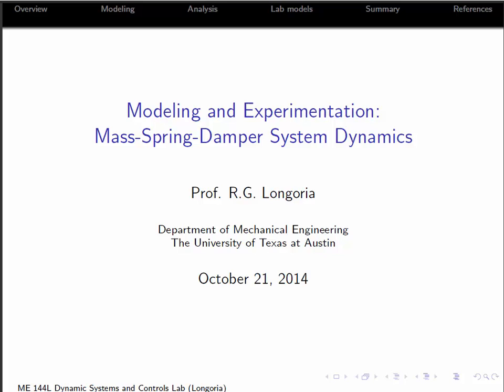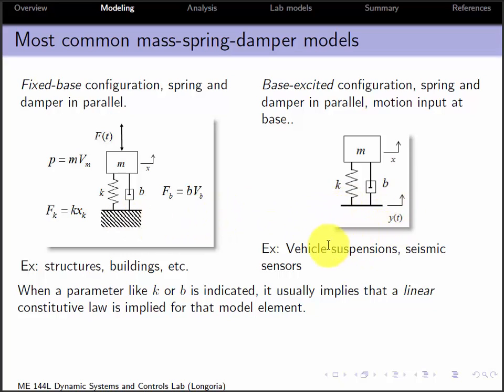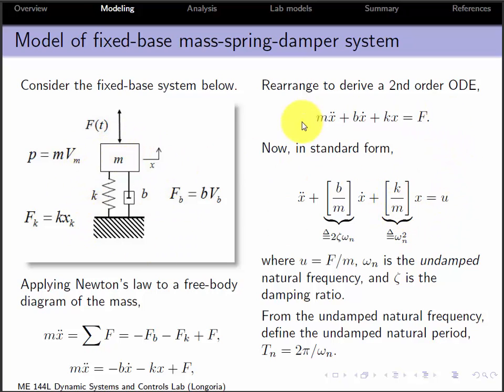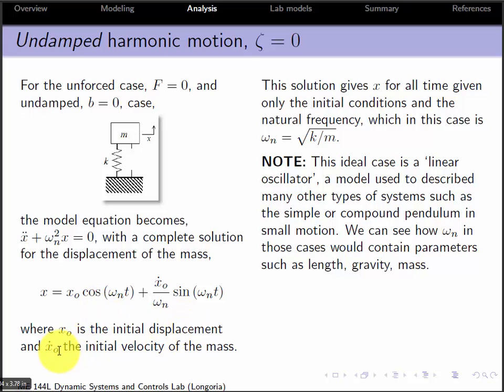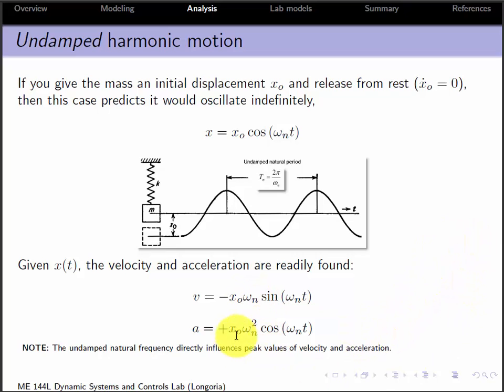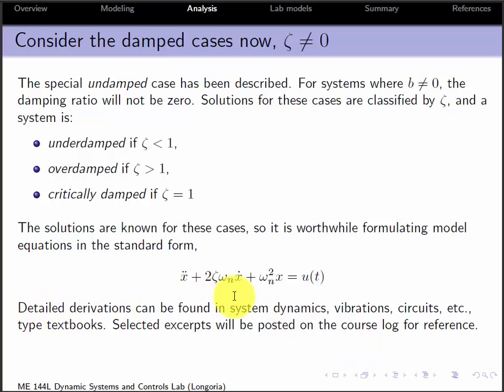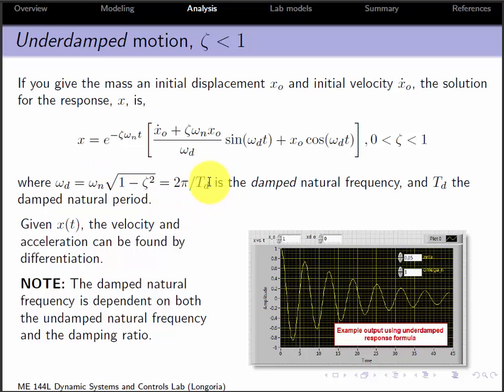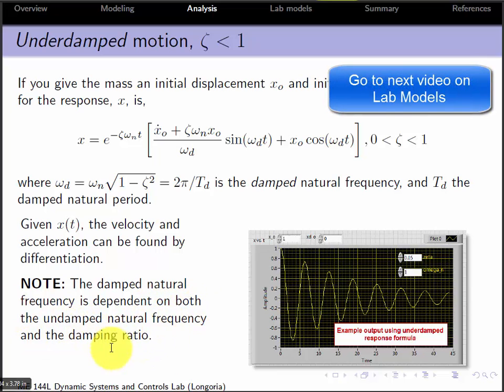ME 144L: Vibration modeling a mass-spring-damper system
Provides an overview of the model for the system to be studied in this lab.